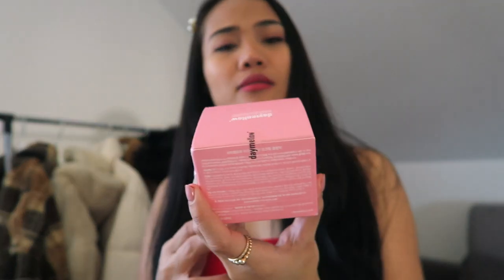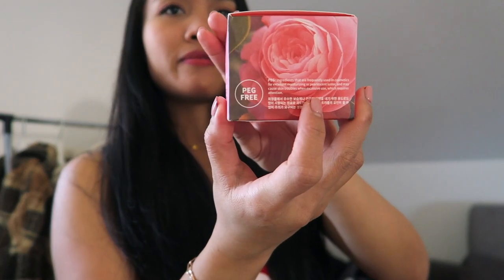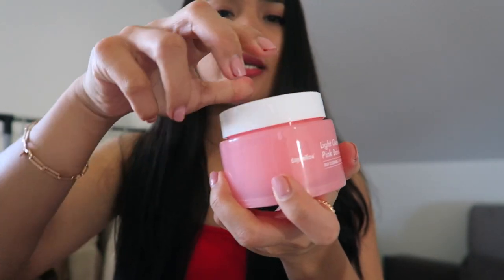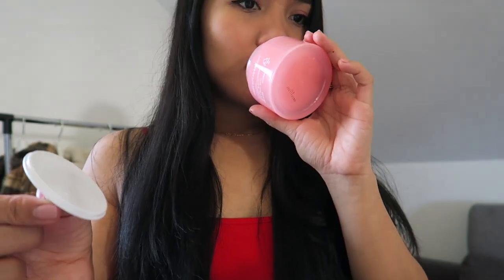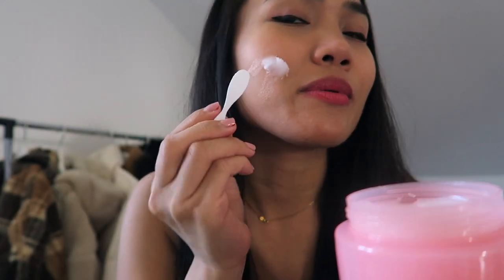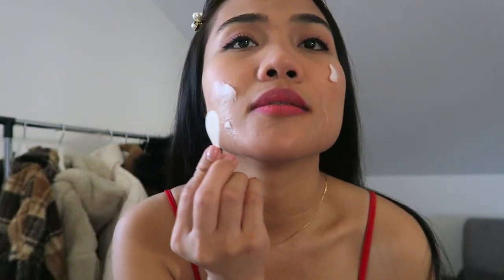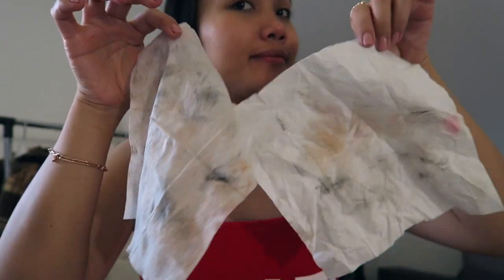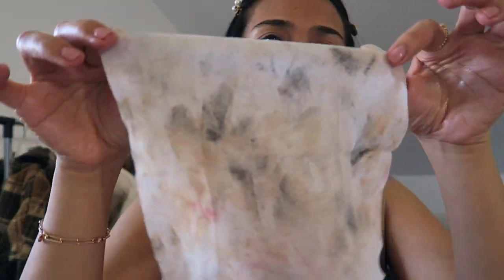DAYMELLOW - LIGHT CLEAN PINK BALM CLEANSER REVIEW | ThatsTwine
Hello everyone 😘

The sorbet-like texture of this cruelty-free balm cleanser gently melts into oil upon contact with skin for a one-step removal of makeup, sebum and grime without dripping. It leaves skin plump, soothed, refreshed and pleasantly fragranced, thanks to rosehip oil and Ddamask rose water. Avocado oil and camellia oil are also in the formula also to soothe and nourish skin, together with papaya extract and PHA to gently dissolve blackheads and dead skin cells.